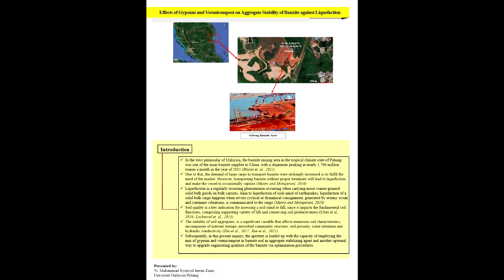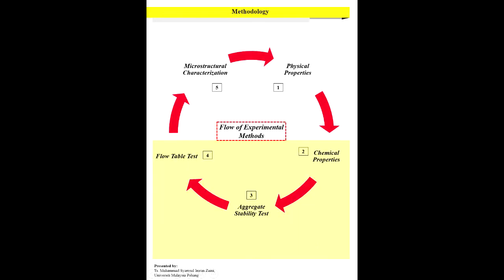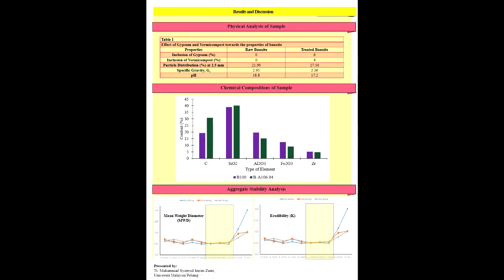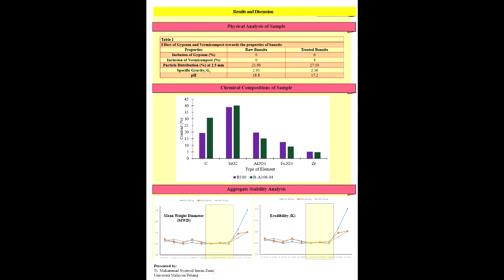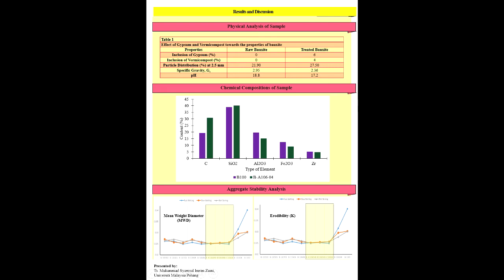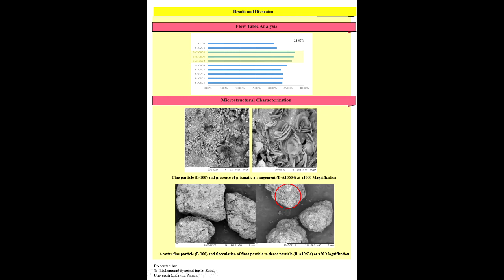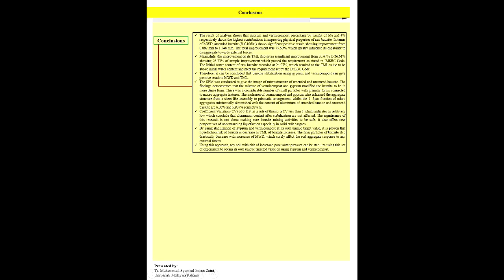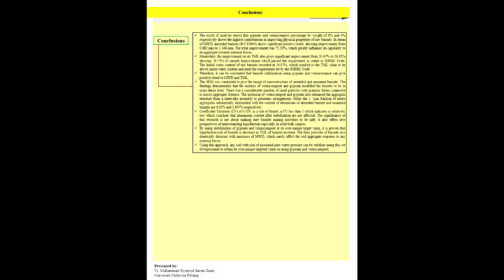Experimental Investigation on The Aggregate Stability of Bauxite Against Liquefaction Risk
Muhammad Syamsul
Imran Zaini  VIDEO SERIES22 35